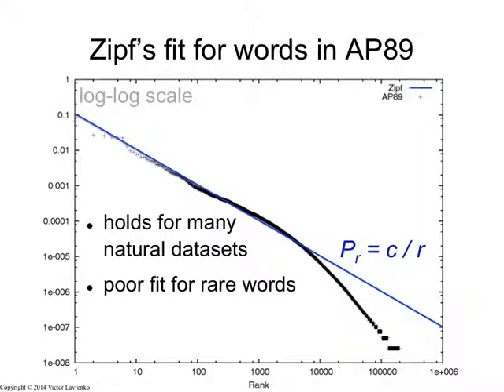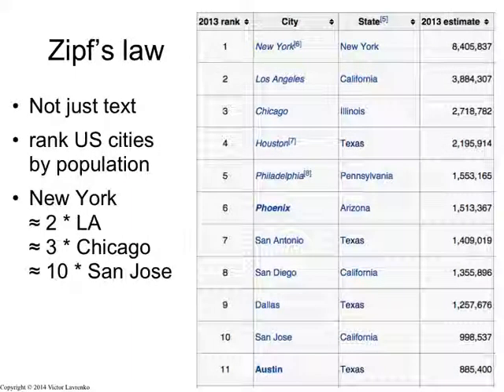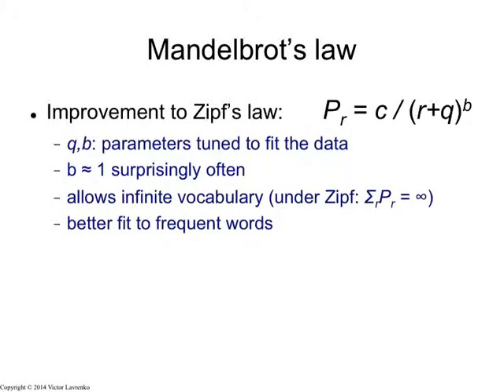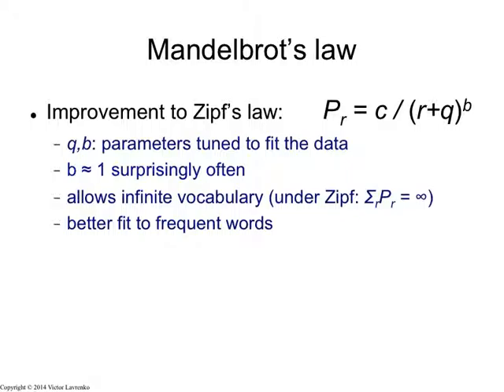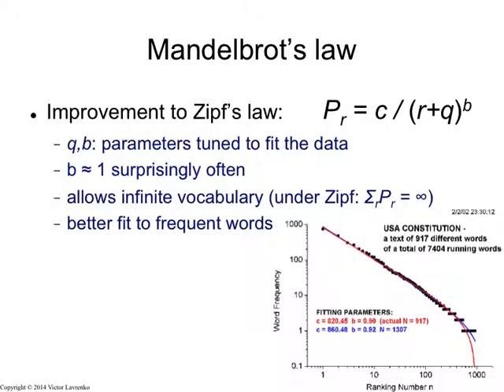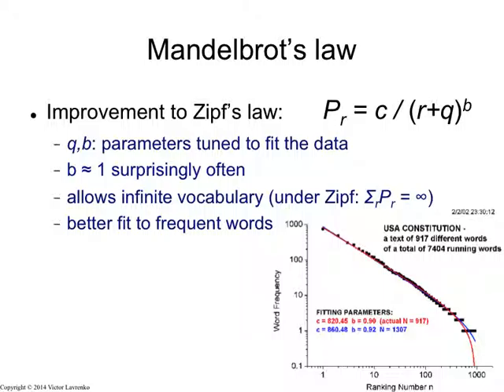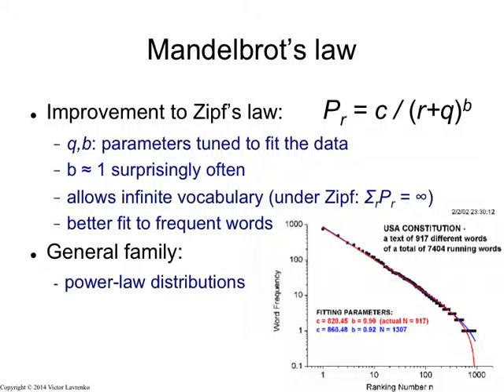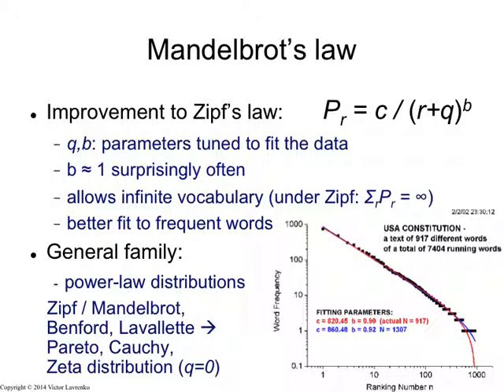IR2.3 Zipf-Mandelbrot law